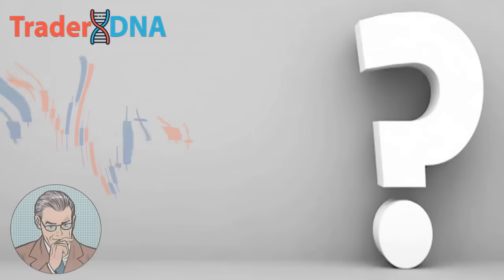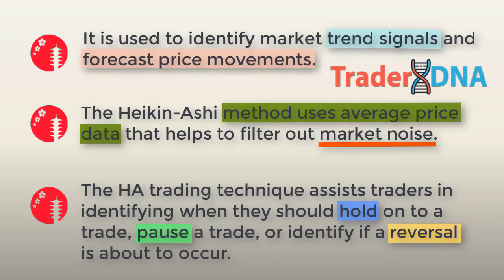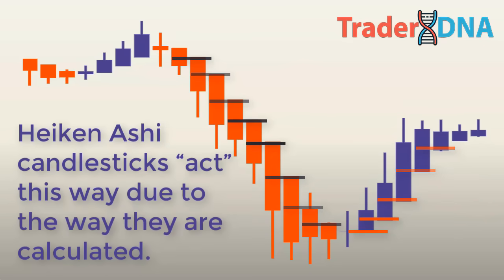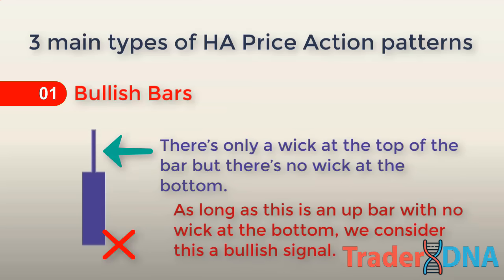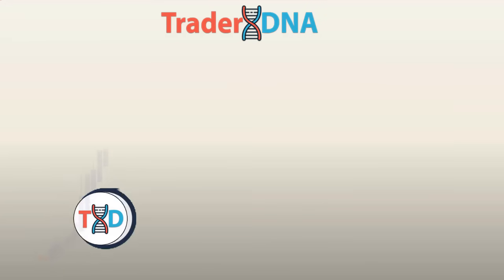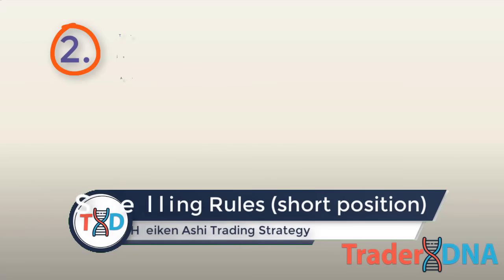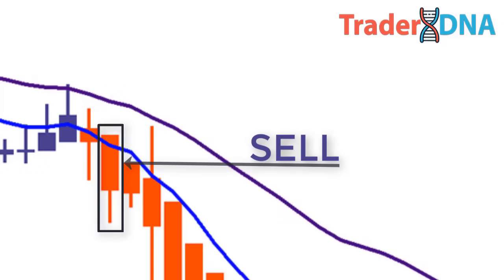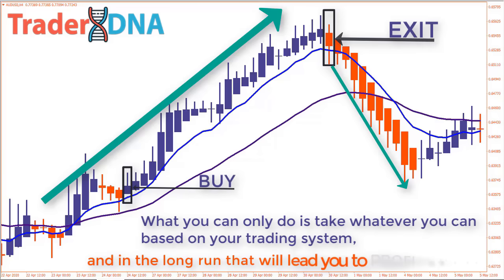🔴 EMA-Heiken Ashi | This is The Trading Strategy The Top 5% Use (and it makes trading way too EASY!)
Heiken-Ashi candlesticks are great because they smooth the price action.

As a result, much of the noise shown in traditional Japanese Candlesticks is eliminated with Heikin Ashi charting, and it helps make the trade entry and exit decision simpler.